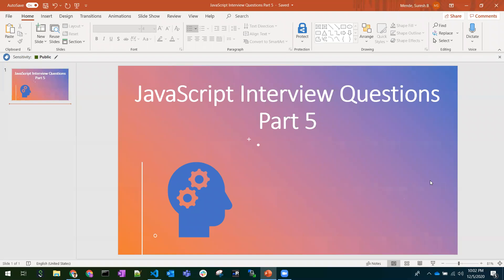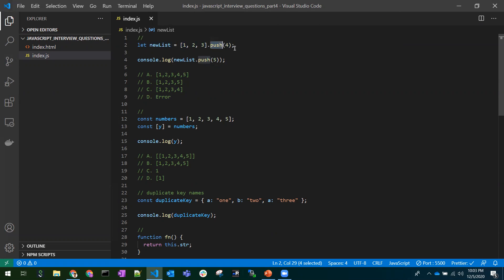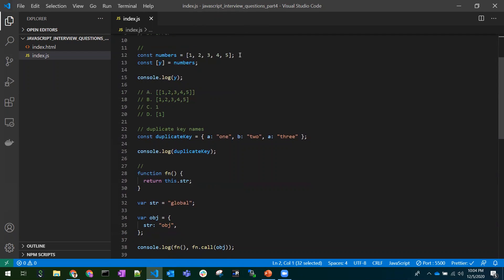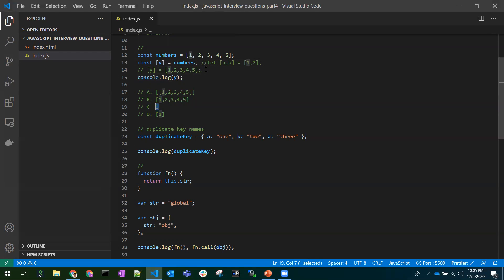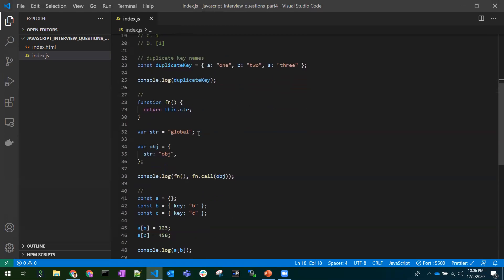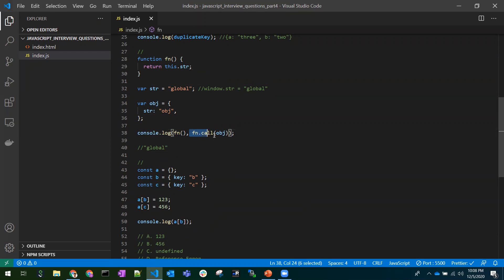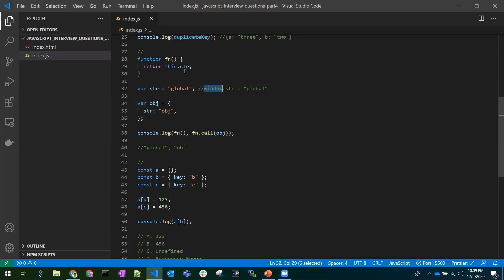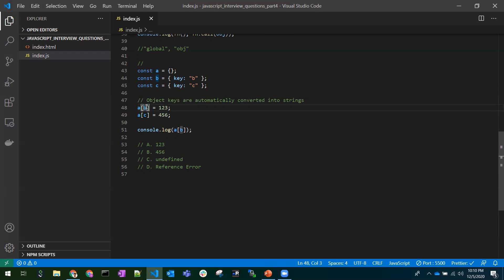#5 Frontend JavaScript Interview Questions | Duplicate Keys & Object Keys In javascript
Are You Preparing For a Javascript Interview? In This Video, We've Got You Covered! We'll Dive Deep Into the Most Common And Important Javascript Interview Questions That Will Help You Ace Your Next Interview. Join Us as We Explore a Wide Range of Topics, From HTML and CSS Fundamentals to Javascript Concepts and Frameworks. We'll Cover Questions About Responsive Design, Cross-Browser Compatibility, Performance Optimization, Debugging, and Much More.

Our Goal Is to Equip You With The Knowledge And Confidence to Tackle Any Interview Question That Comes Your Way. We'll Provide Detailed Explanations and Examples, Ensuring You Have a Solid Understanding of Each Topic Discussed. Whether You're a Beginner Looking to Break Into The Field of Frontend Web Development or an Experienced Developer Seeking to Brush Up on Your Skills, This Video Will Be Valuable.

👉👉👉 Topics Covered In This Video:
1. Before Answering Check The Return Value
2. Think In Terms of Array Destructuring
3. Duplicate Keys In An Object.
4. Global "this" Variable References To The Window Object
5. Object Keys Are Automatically Converted Into Strings.

For More Frontend Interview Questions Please Do